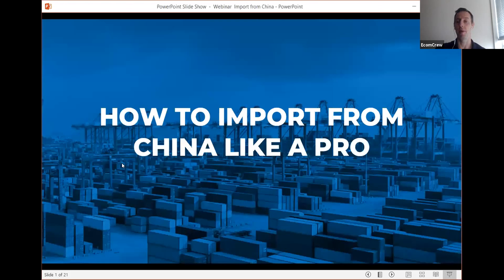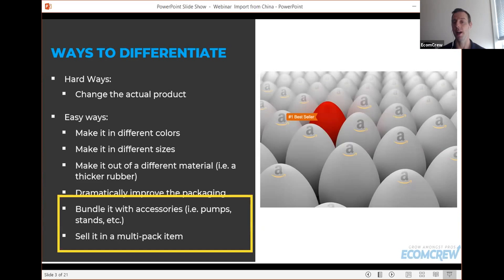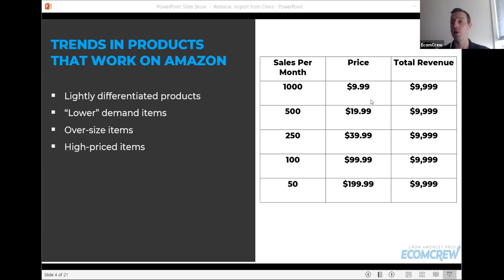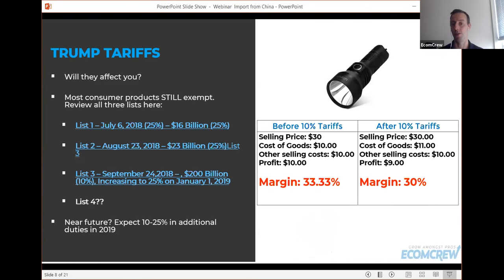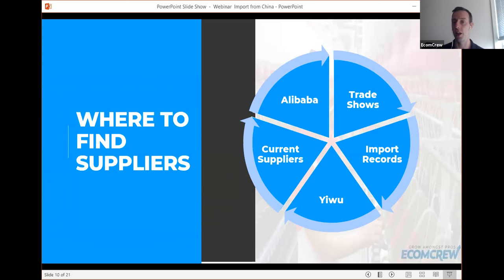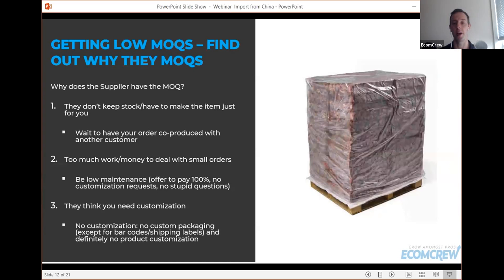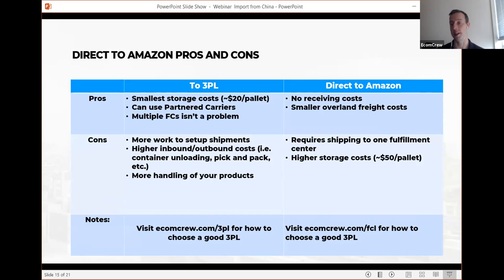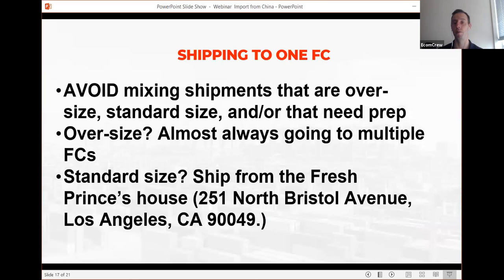Importing from China: Everything You Need to Know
In this updated presentation, Dave talks about the benefits of importing from China, how to find suppliers, how to negotiate, shipping, and the big issue facing importers right now: new tariffs.